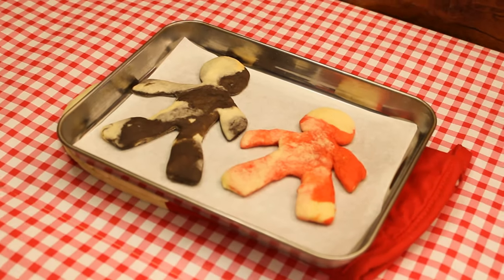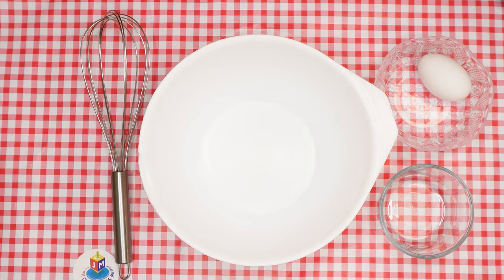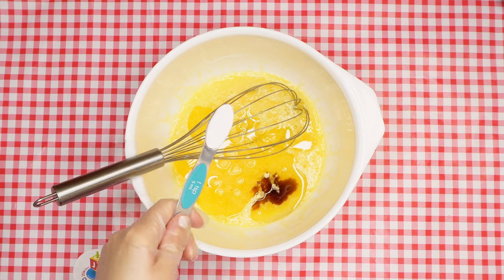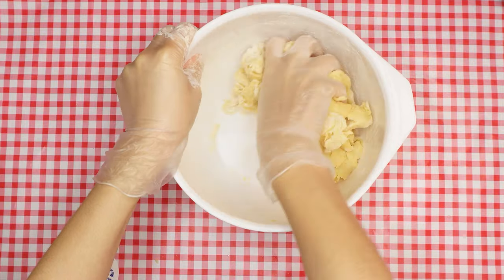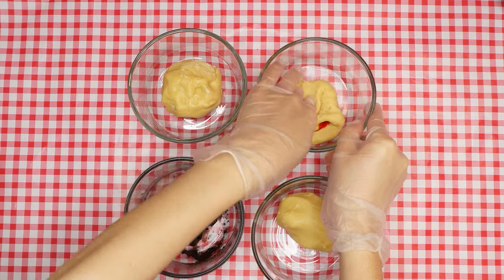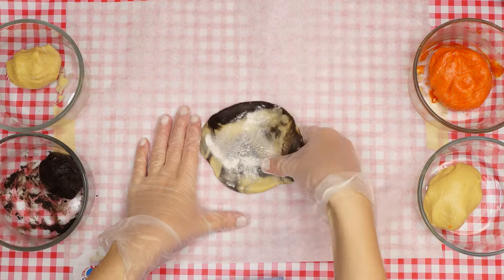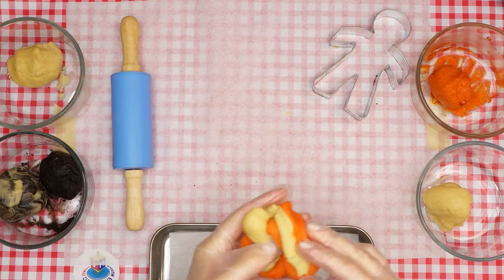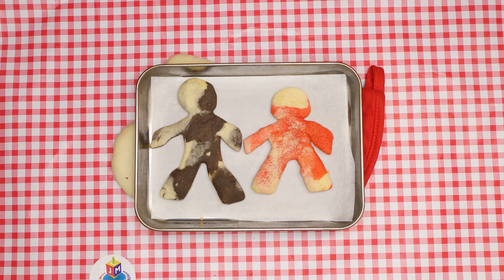"Which Twin Rules?" Parsha Studio: Baking~Jewish Children's Museum ParshasToldot Yaakov&EisavCookies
Hey there, boys and girls! Welcome back to the Parsha Studio - Baking Edition.

In Parshas Toldos, we learn how both Yaakov and Eisav honored their parents. When Yitzchak asked Eisav to prepare food for him, Eisav did as his father asked. Similarly, when Rivkah told Yaakov to bring food to his father, Yaakov obeyed his mother's request.
Our parents work tirelessly to provide us with our daily needs, and it is our duty to honor and respect them. Even if we don't always see the effort they put in, we must recognize and appreciate their hard work. Let us remember the lesson from Parshas Toldos and strive to show our parents the honor and respect they deserve.
What can you do to show your parents that you appreciate them?
How can you make sure that you are listening to your parents more often?
Today, we will be baking cookies that resemble Yaakov and Eisav, using the marbling technique to create a chocolate Yaakov cookie and a red Eisav cookie. These cookies are not just visually appealing but also delicious. Once you are done baking, ask yourself, with whom will you share these wonderful treats?

2 eggs
¾ cup Sugar
¼ cup Oil
1 tsp. Vanilla extract
1 tsp. Baking powder
2 ½ cups Flour
1 tsp. Cocoa powder